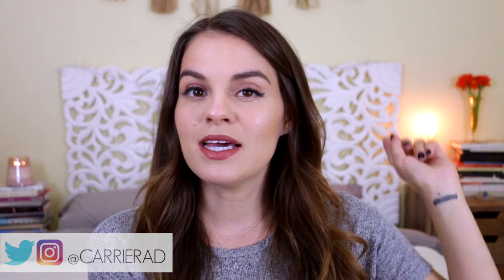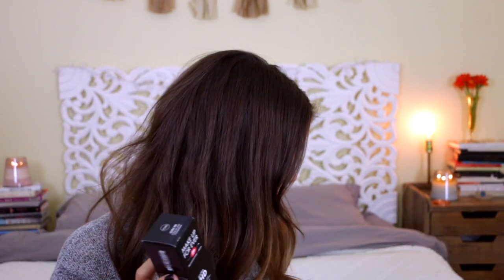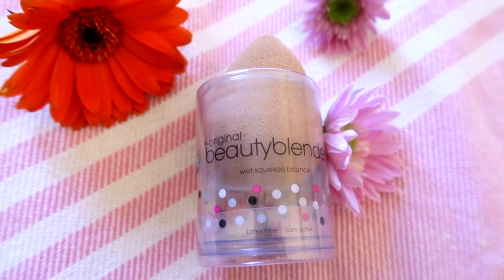Makeup Forever HD Foundation, Bite Beauty Lipstick, & The Beauty Blender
SKINCARE & MAKEUP HAUL! LOTS OF BRAND NEW SEPHORA PRODUCTS! :) WOO HOO!

Products Mentioned -
Makeup Forever HD Foundation
Beauty Blender
Smashbox Hydrating primer
Wonder Puff
Fresh Sugar Lip Polish
Makeup Forever Ultra HD Concealer

ALSO!! Traveling??
Use my Airbnb code for $40 credit ↠↠

Carrie Rad
4470 W SUNSET BLVD, #367

Hi guys! I'm Carrie Rad! On my channel I talk about all things beauty, fashion, food, health, and more. I also sprinkle in a lot of sit down chatty videos where I talk about things like love, sex, feminism, and women empowerment. I create videos like: Get Ready With Me, Try-On Clothing Haul, What I Eat in a Day, Makeup collection & Organization, & Boyfriend TAG!

In this video I show you guys all of the new makeup I got from Sephora. I am loving lost of new products like the Makeup Forever HD foundation, Bite Beauty Lipsticks, the Beauty Blender, and lots more from Sephora.